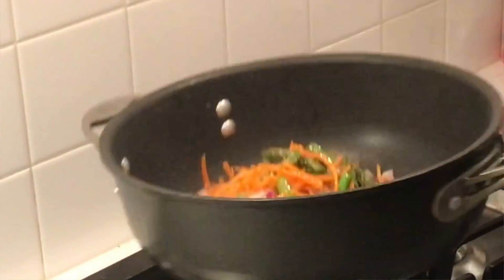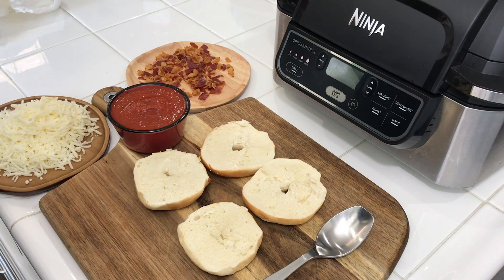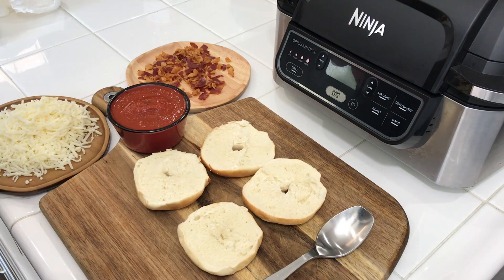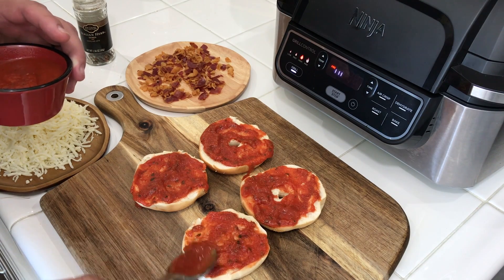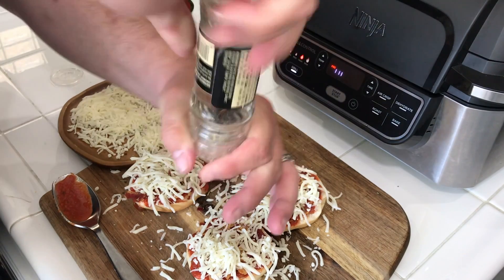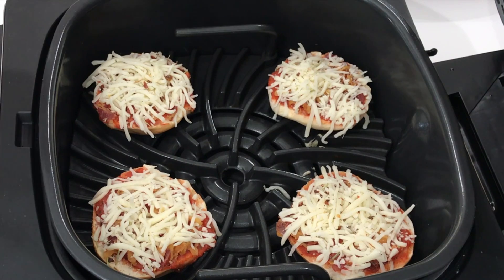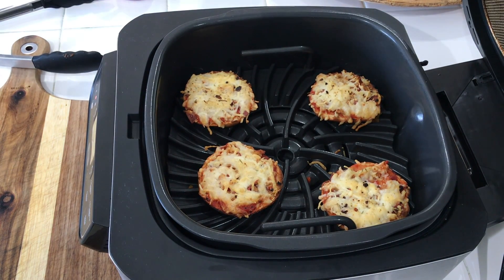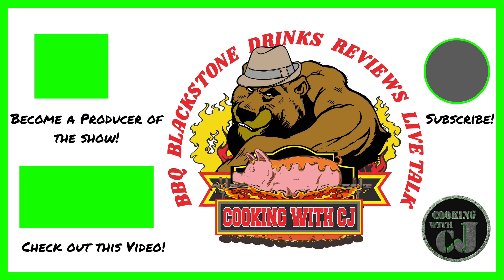MINI PIZZA BAGELS IN THE NINJA FOODI GRILL! | Ninja Foodi Grill Recipes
On this video I show you how fun and easy it is to make little pizza bagels in the Ninja Foodi Grill.  These little pizzas can be fully customized to your tastes and they take less than 5 min in the Ninja Food Grill!  And of course we address the question, should pineapple be allowed on pizzas??

To purchase your own Ninja Foodi Grill:

Official Ninja Foodi Grill Cookbook:

For Pampered Chef Purchases please click this link to my wife’s store:
Amazon links to all of the Cookers / Appliances / Products I use:

Ninja Foodi:
Ninja Foodi Complete Cookbook for Beginners:
Silicone Mitts:

Black Weber Kettle:
SlowNSear 2.0:

Pit Barrel Cooker:
Hanging basket for the PBC:

Knives I use:
BergHOFF Filet Knife:

Items I use for grilling and in the kitchen:
Black Nitrile Disposable Gloves:

Ingredients:
-Mini Bagels.
-Pizza Sauce.
-Mozzarella Cheese - shredded.
-Whatever topping you like on your pizza.
-Italian herbs.

Prep:
-Pre-heat the Foodi Grill on Grill setting High.
-Build your pizza bagels.
-Add them to the Foodi Grill and close lid.
-Cook for 2 min and check the pizzas.
-Another 2-3 mins and they should be done.
-Let cool a bit and enjoy!